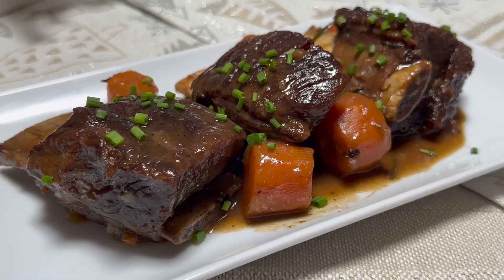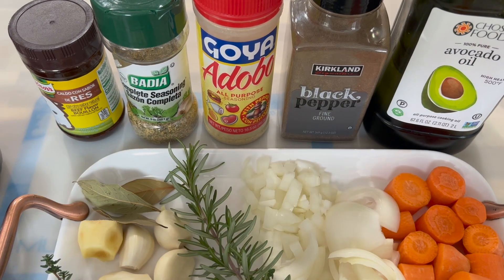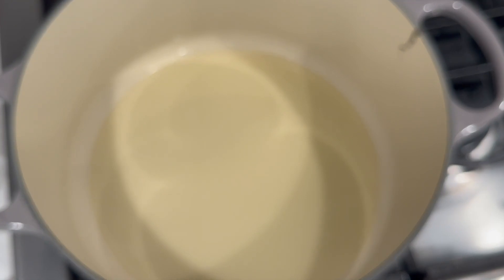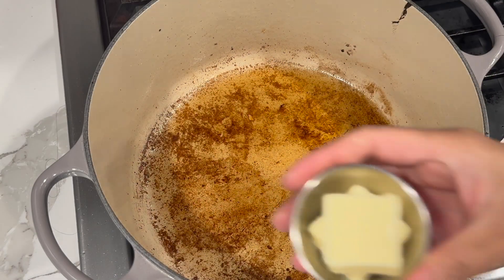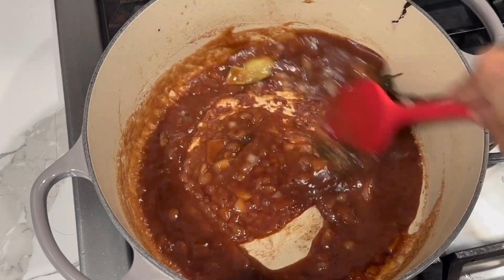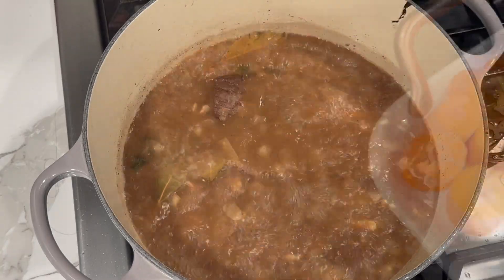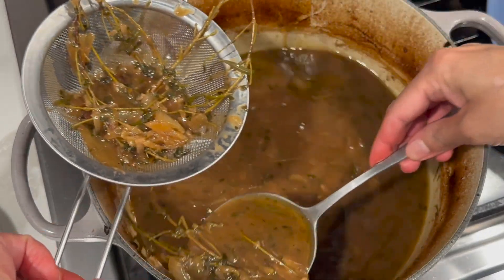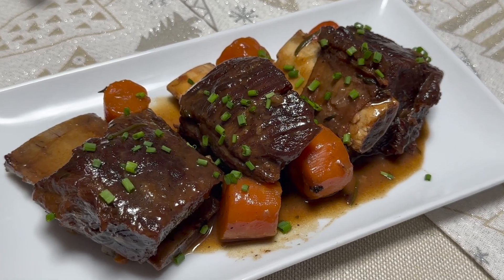🇬🇾 Short Ribs Recipe 🇬🇾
In this video you will learn how to make short ribs.

Ingredients:
3 Lb Beef
5 To 6 Cup Of Water (For cooking)
1 Cup Red Wine
3 To 4 TBSP Oil
3 TBSP Flour
2 TBSP Butter
1 1/2 TBSP Sweet Soy Sauce
1 1/2 TBSP Chinese Sauce
1 1/2 TBSP Sugar
1 TBSP Beef Bouillon
2 TSP Complete Seasoning
2 TSP Adobo
1 TSP Black Pepper
10 T0 15 Sprigs Of  Thyme
3 Bay Leaves
4 Large Clove Garlic
2 Carrot
1 Large Onion
1 Peace Rosemary
Ginger